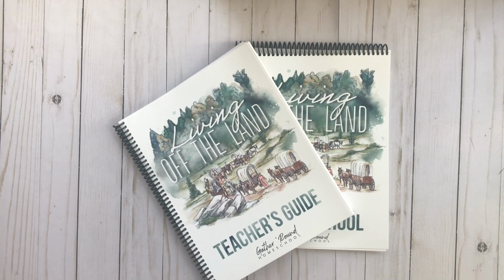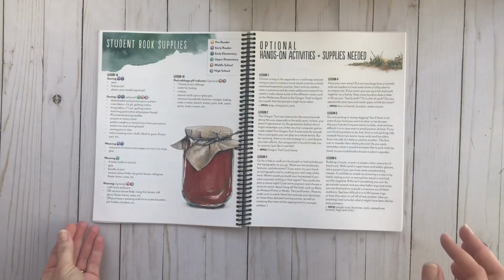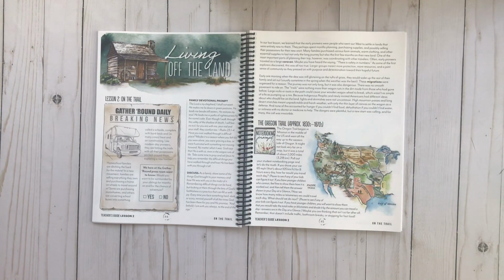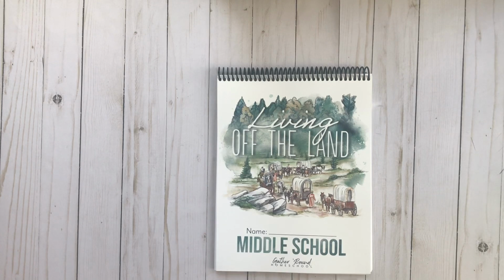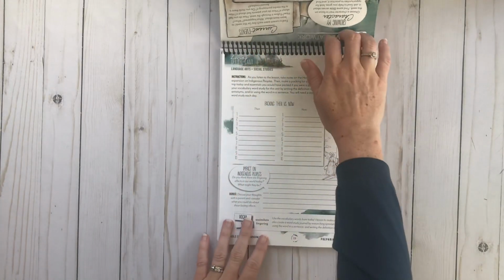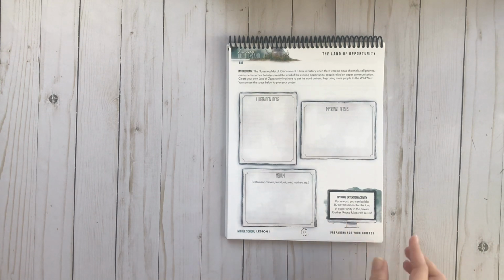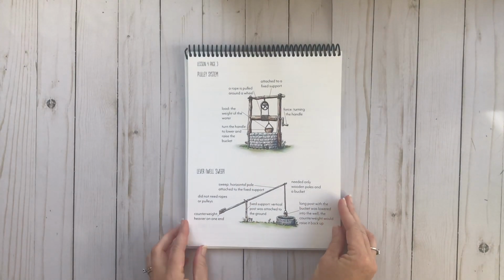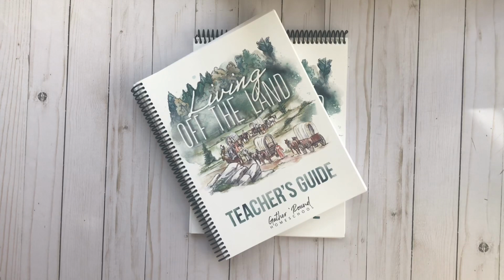Gather Round Homeschool | Living off the Land | Look Inside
In this video, I am sharing a look inside of the Living off the Land unit study from Gather Round Homeschool.  You will get to look inside the Teacher's Guide and the Middle School notebook for Living off the Land.  If you want to see pages from the other student notebooks,
This year I splurged and ordered the printed version from Gather Round.  For the past two years, I have used the printer and ProClick listed below.

My Printer:
HP OfficeJet 3830
You get one month free for trying.

Teachers Pay Teachers: Home Sweet Homeschool